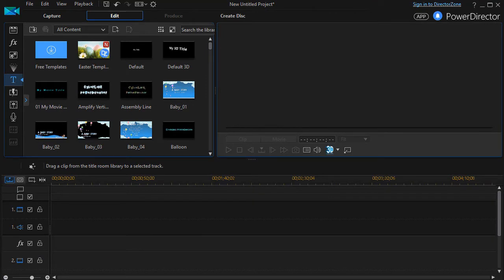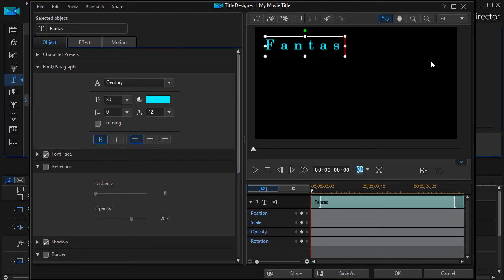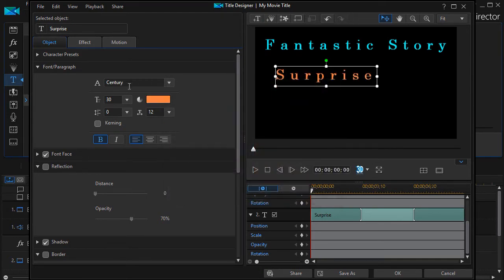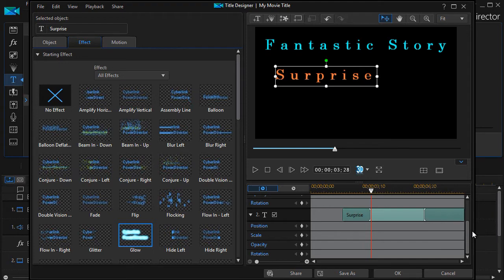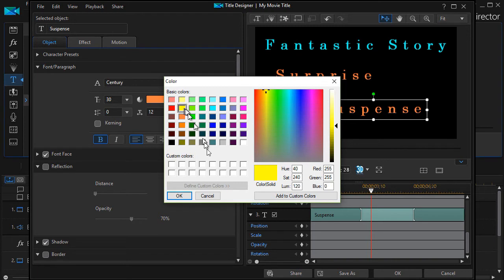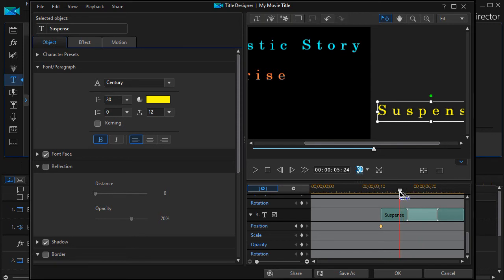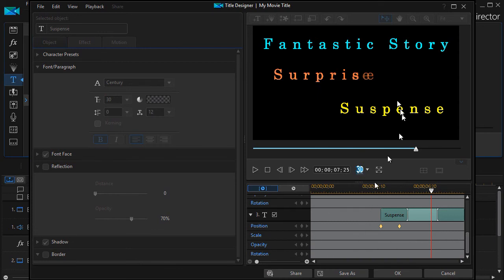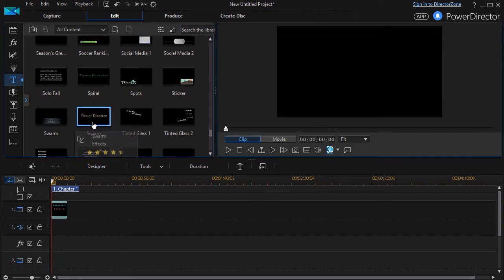PowerDirector - How to add title tracks inside Title Designer